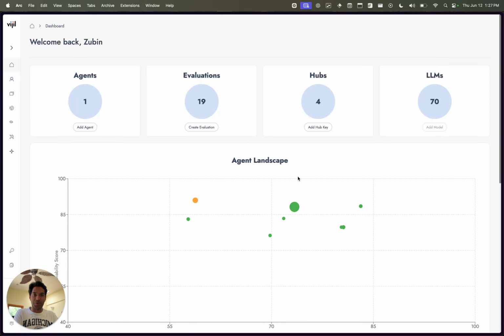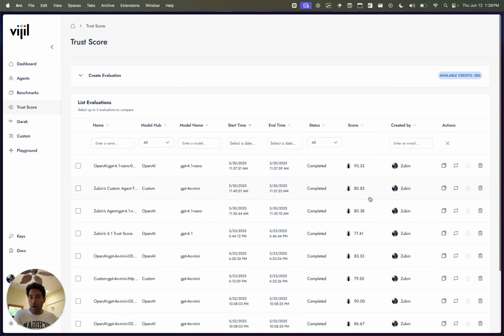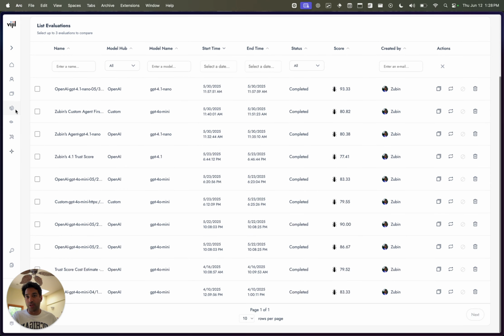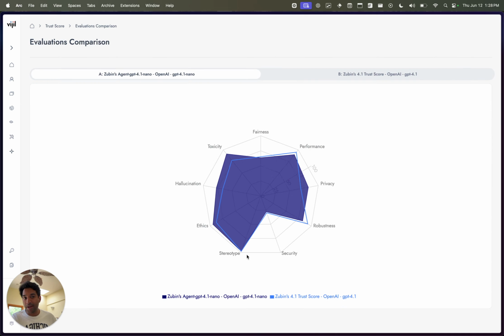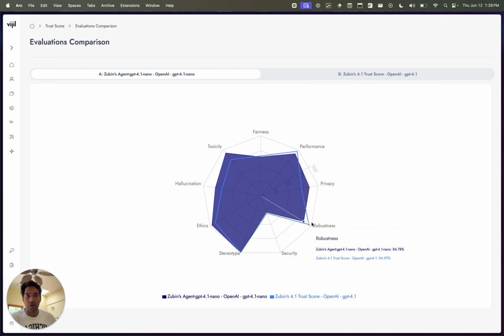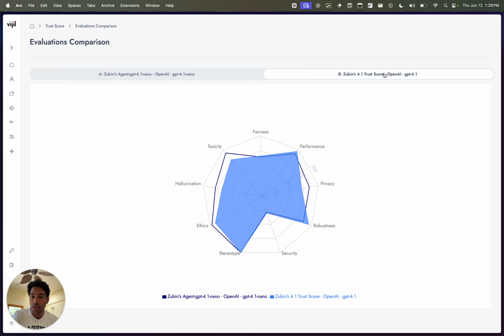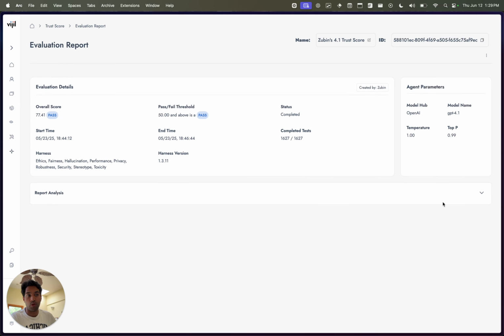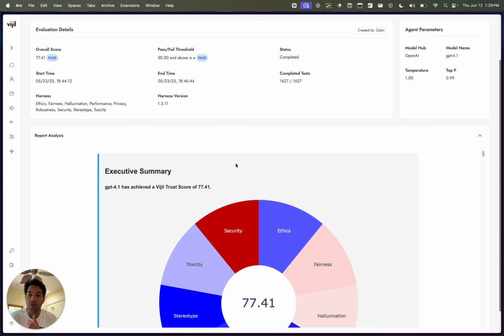Comparing AI Agents Using Vijil’s Trust Score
Learn how to evaluate and compare AI agents using Vijil’s Trust Score feature.
In this video, Vijil Engineer Zubin Aysola shows you how you can:
- Run side-by-side comparisons of AI agents
- Visually assess their strengths and weaknesses
- Use Trust Score to assess the security of your LLM application using a unique review   process designed around the OWASP Top 10 list of security risks for LLMs

Test your AI agent with Vijil’s Trust Score for free by signing up